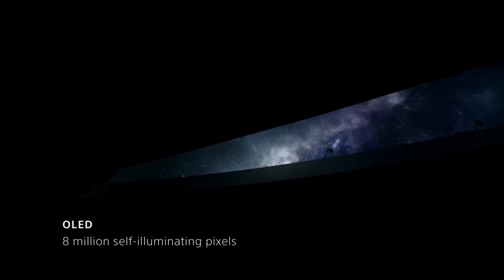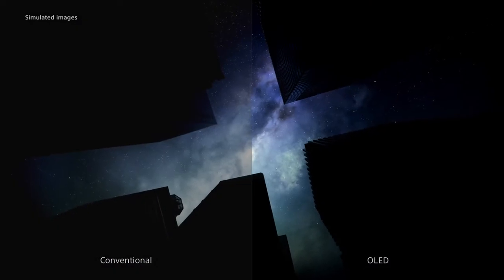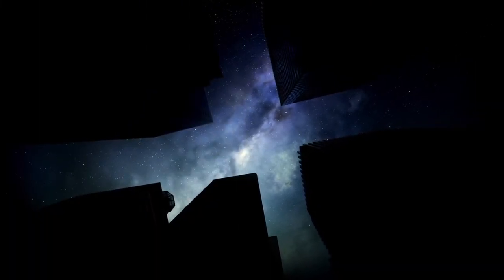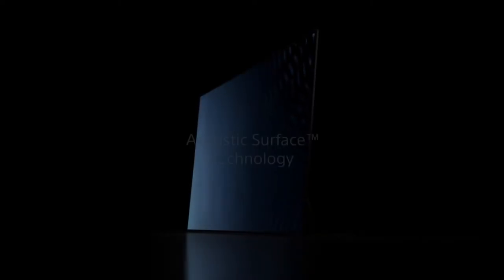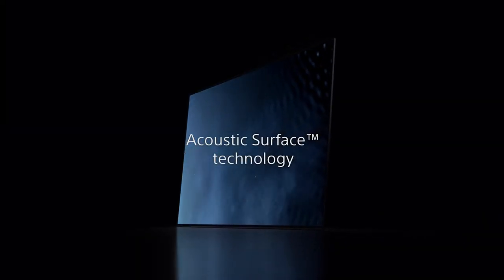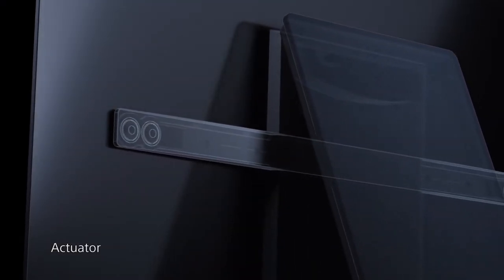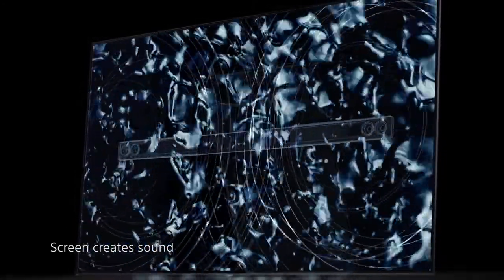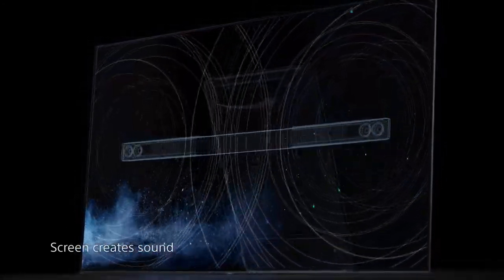Sony BRAVIA A1E Series BRAVIA OLED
Video courtesy of Sony.

Actual product design may be different depending on region.
"SONY" and "BRAVIA" are trademarks of Sony Corporation.

DOW Electronics is a distributor of consumer electronics, car audio and video, satellite television, and appliance products. Seven convenient locations for pick up, online ordering, a knowledgeable sales team and other value added services set DOW apart from our competitors. to learn more.